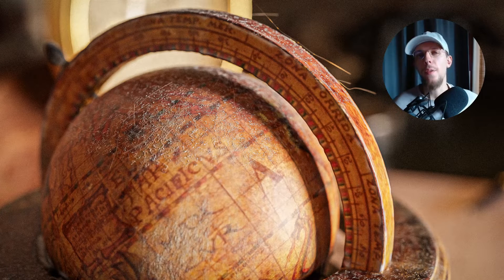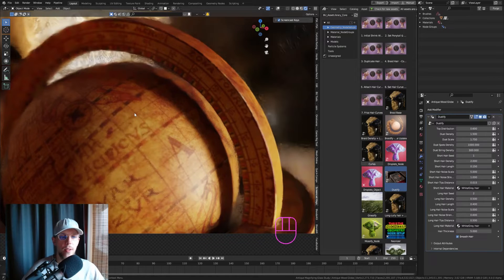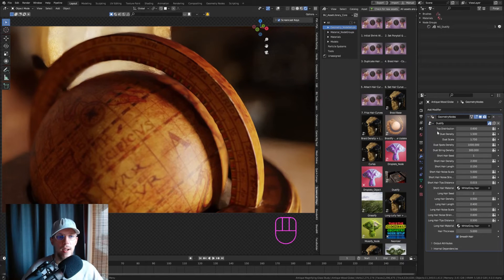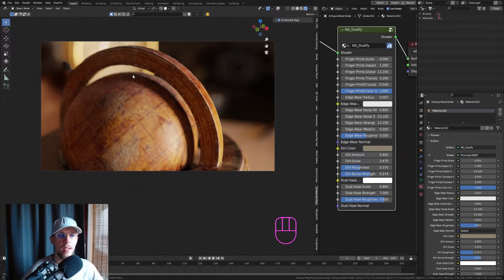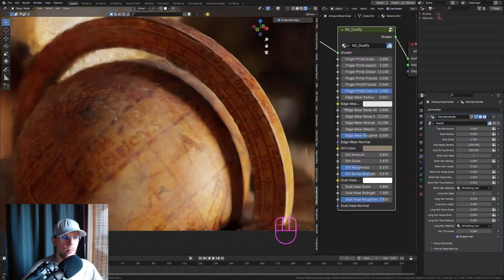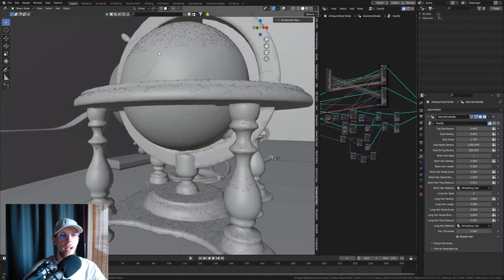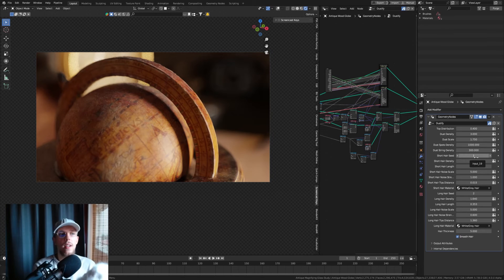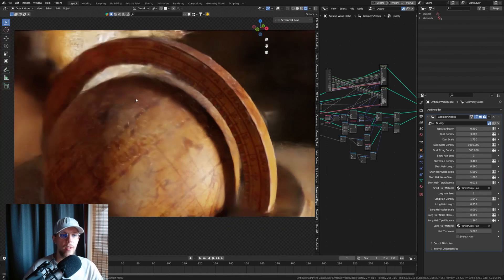Add Realistic Dust to ANYTHING in Blender! (Procedural Generator)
Dust is everywhere, so let's fully embrace it and use it to add realism to our scenes. In this video I'll show you my new dust generator that can be used to Dustify ANY object in your scene. Perfect to add realism in close-ups and especially in moody scenes with an old/antique look.

Try the free demo within the free section of the Blender Universe asset library plugin:

Or get it from within the premium section of the Blender Universe once that launches.

Cheers,
Nino

0:00 Intro
0:48 How to get it
2:53 Customization settings & demo
7:30 Outro